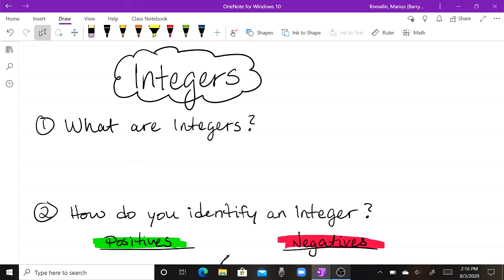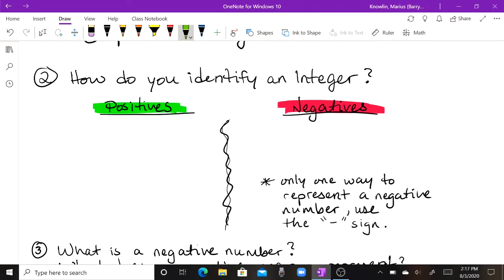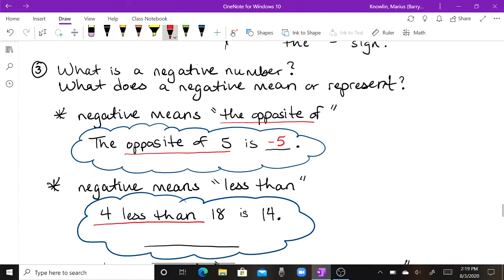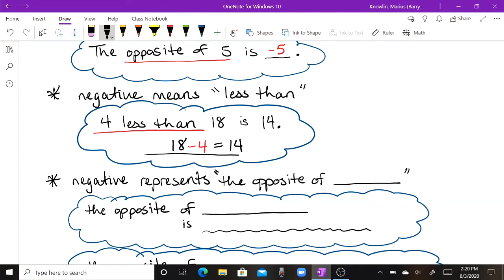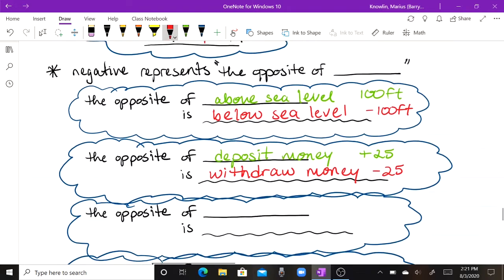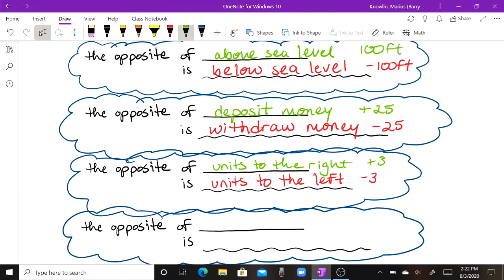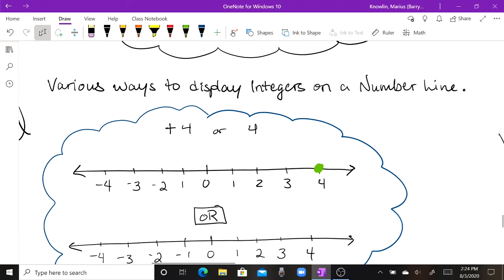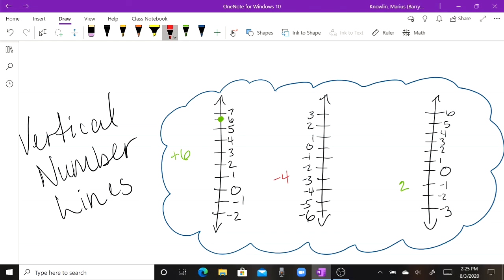Integers and Number Lines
Introduction to integers and number lines.